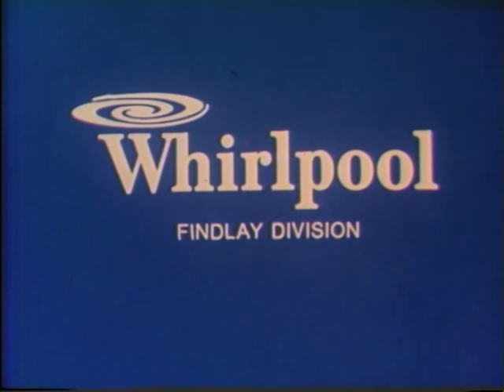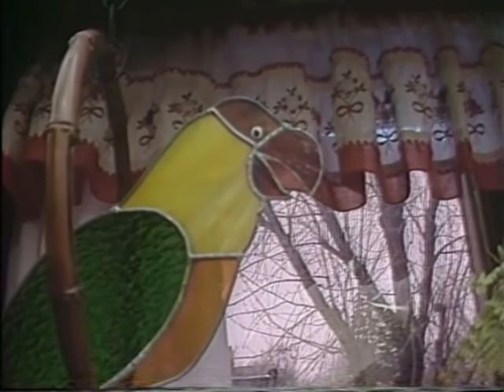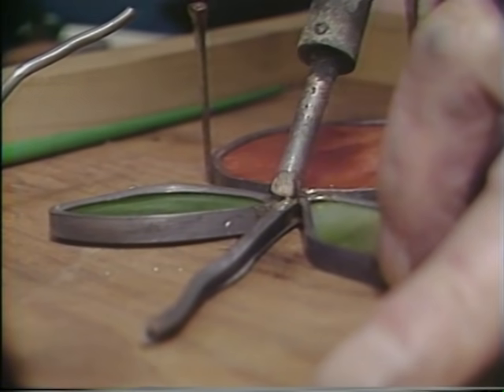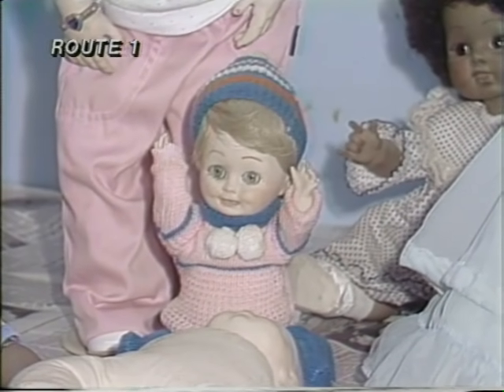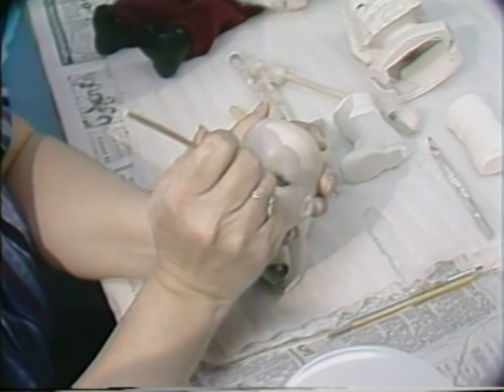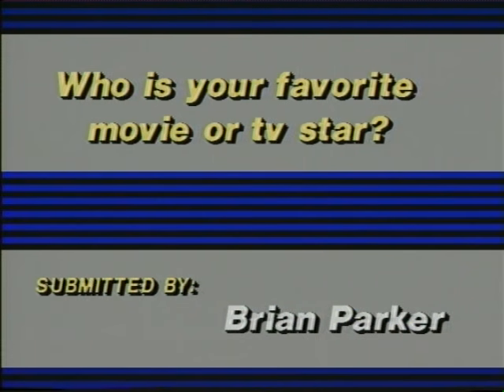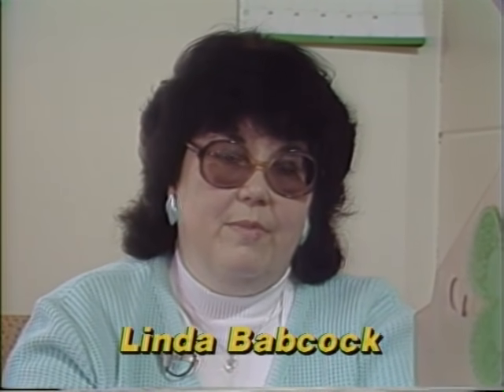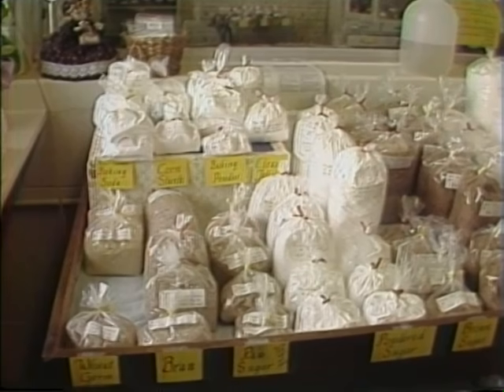News Six Archives - Deshler Elementary 1986 (Deshler, OH)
From the WBGU PBS archives, the sixth grade class of Deshler Elementary School in Deshler, Ohio present their News Six stories about their school and town circa 1986!